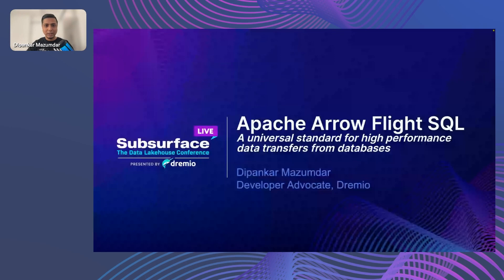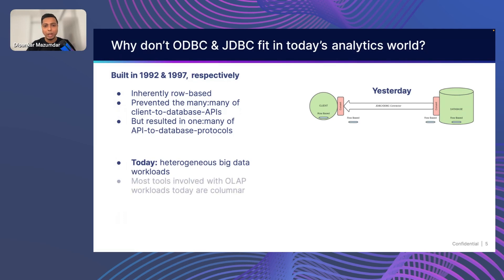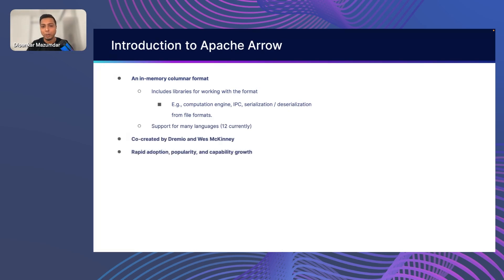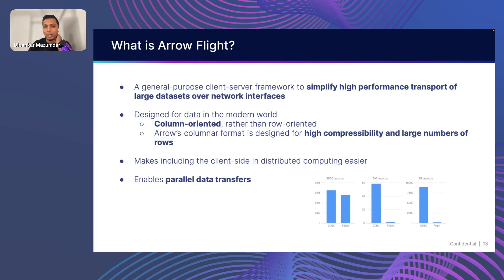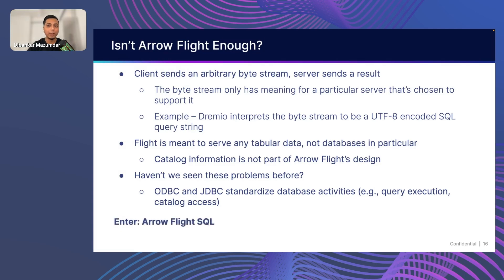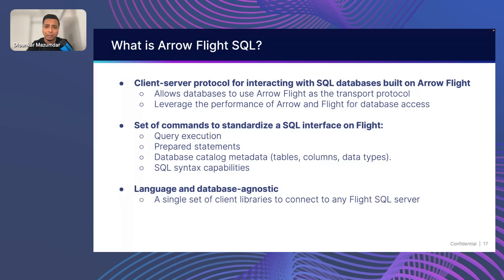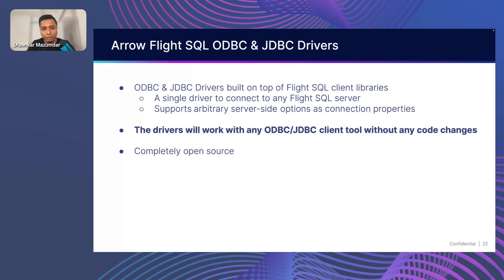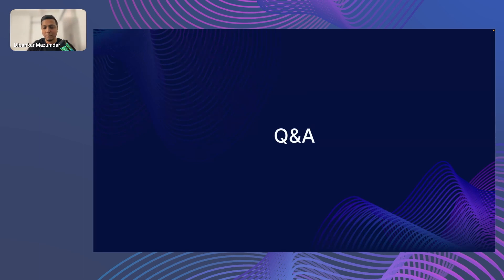Apache Arrow Flight SQL: High Performance, Simplicity, and Interoperability for Data Transfers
In 2023 we explored the latest open source innovations in the open data lakehouse ecosystem and shared real-world use cases. We heard from technology leaders at companies such as Apple, Uber, Wayfair, Pinterest, and Shopify about their experiences architecting and building modern cloud data lakes.

At the event, we covered Apache Arrow Flight SQL. Tune in to this video to learn about high Performance, simplicity, and interoperability for data transfers.